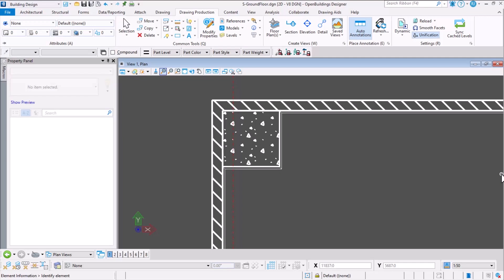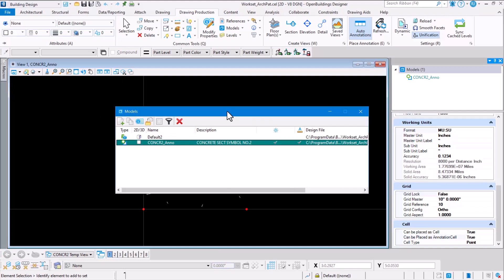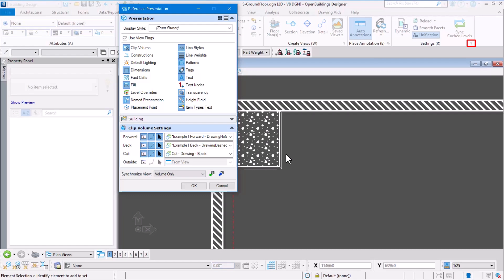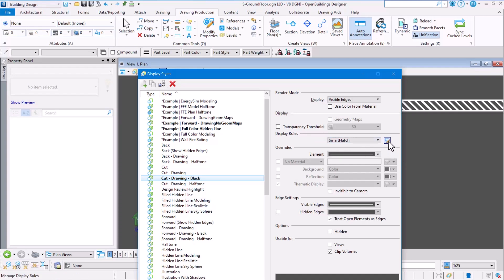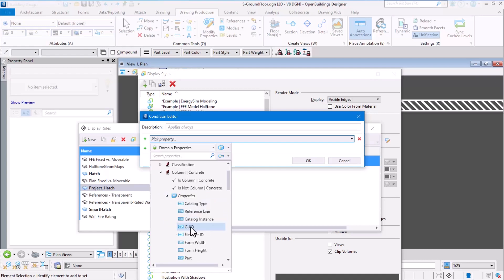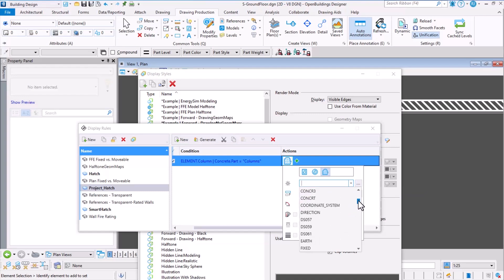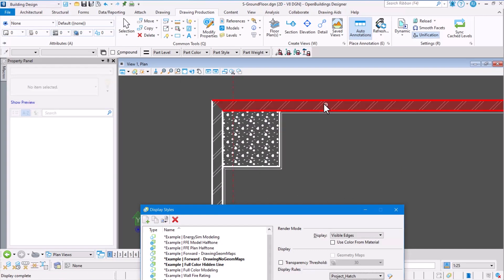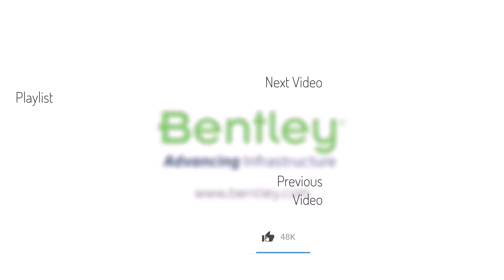OpenBuildings Designer Update 10 | Drawing scale dependent hatch patterns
See how to set hatch patterns that adjust according to the drawing scale.